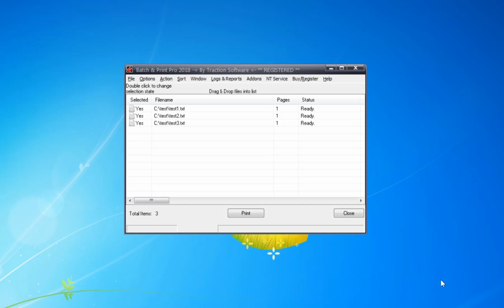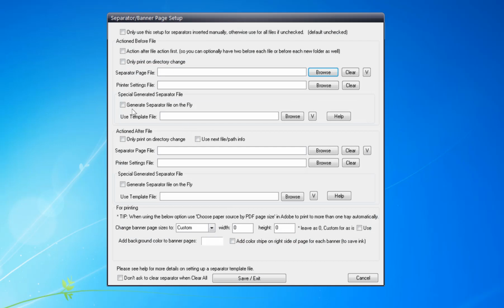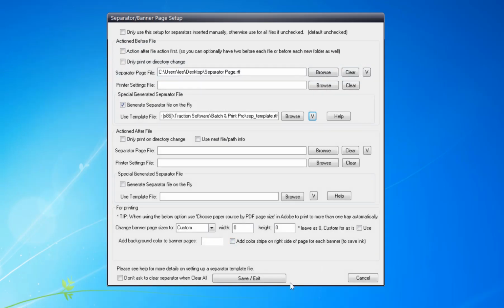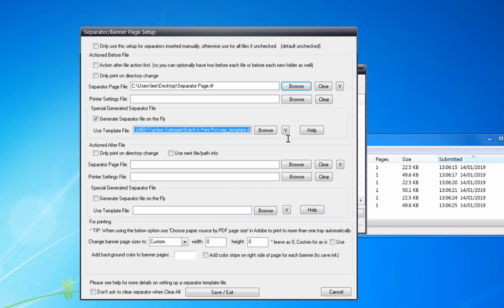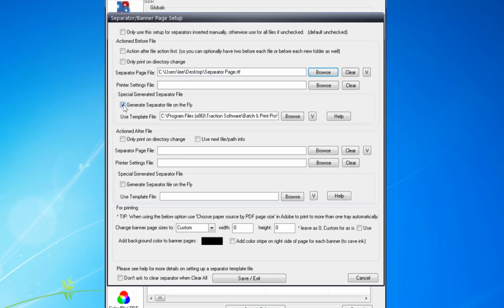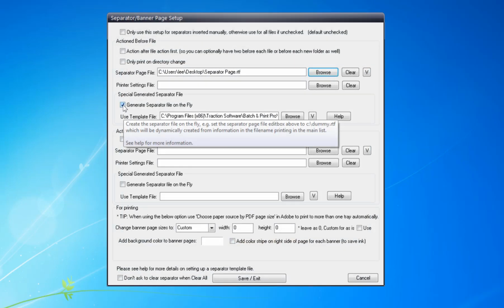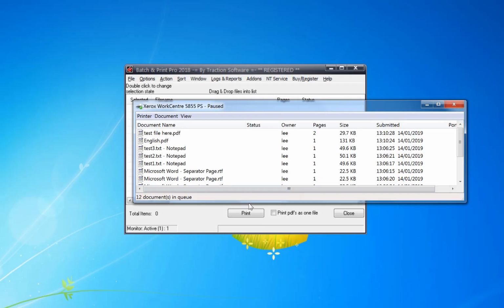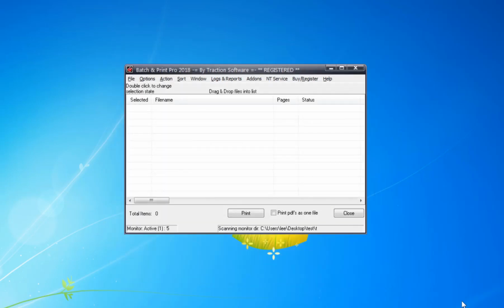How to create and print a dynamic separator file before each file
How to create and print a dynamic separator file before each file with Batch & Print Pro

Minimum Requirements:-
Windows XP or greater.
50mb of disk space for installation.
15mb of memory.